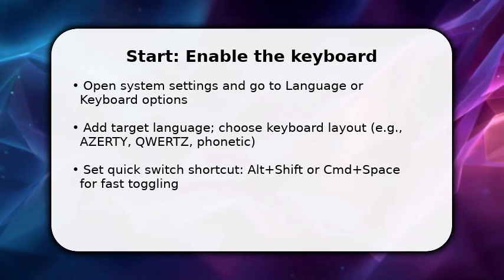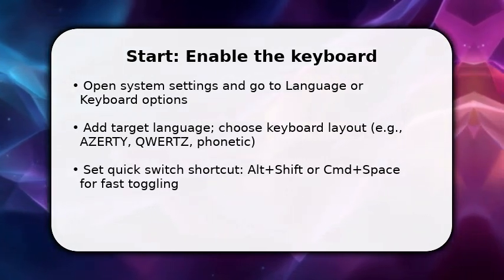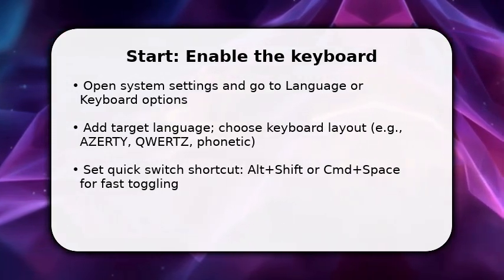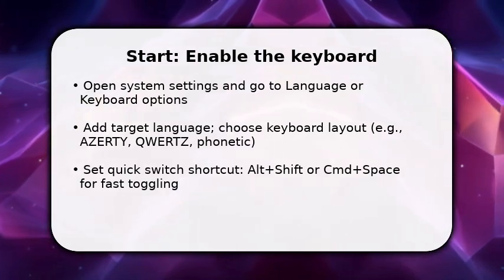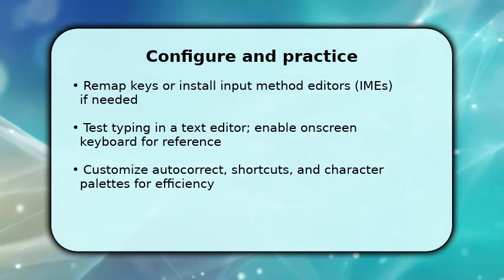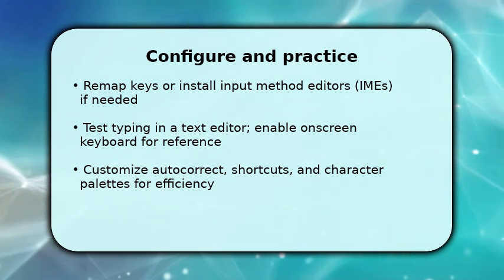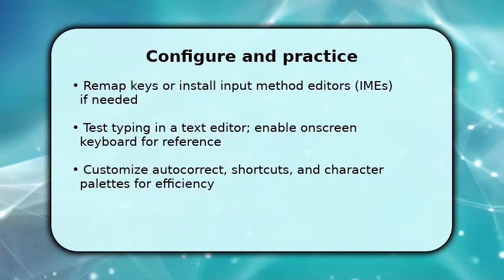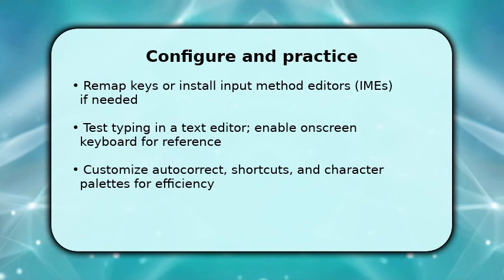How to Use a Different Language Keyboard - Easy Guide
Discover the simplicity of typing in a different language on your keyboard. This video provides an easy-to-follow guide, complete with tips and tricks to master non-native keyboards quickly.

different language keyboard, typing tutorial, keyboarding skills, language learning, multilingual typing, foreign characters on a QWERTY layout, input method training, cross-cultural communication tools, transliteration techniques, digital multilingualism